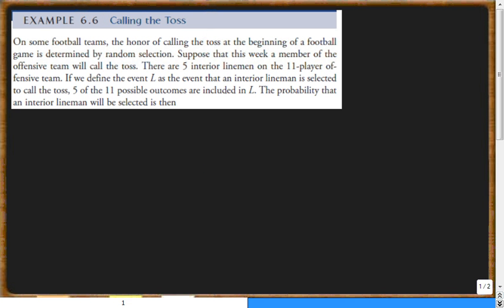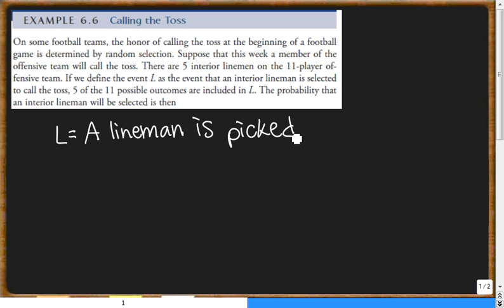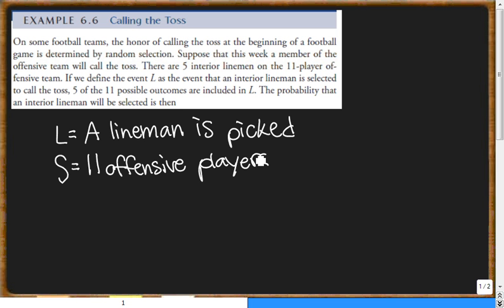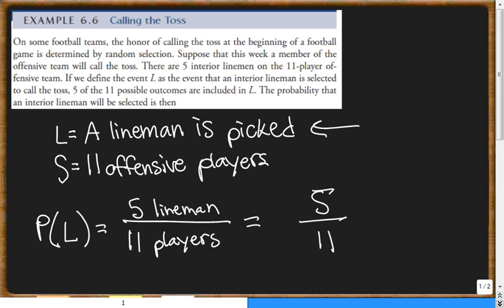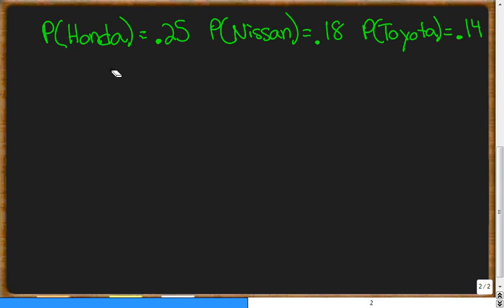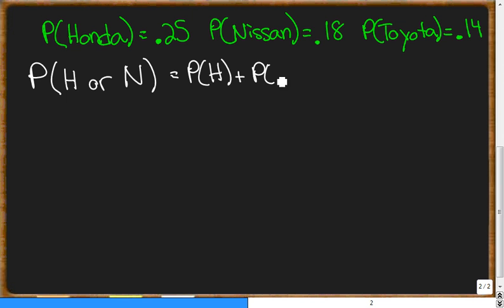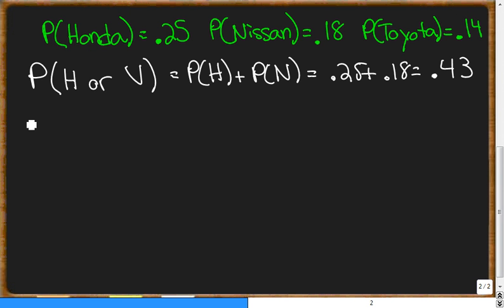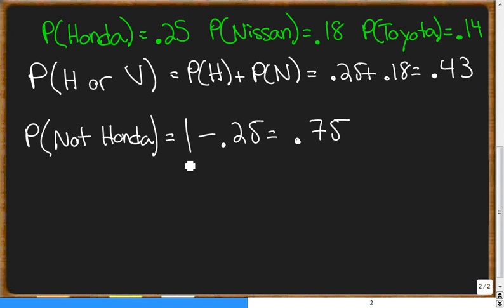Definition of Probability Example Problems